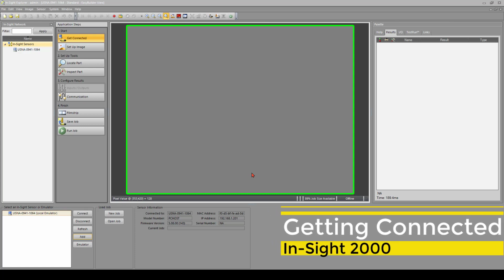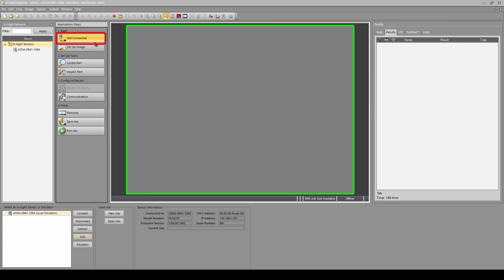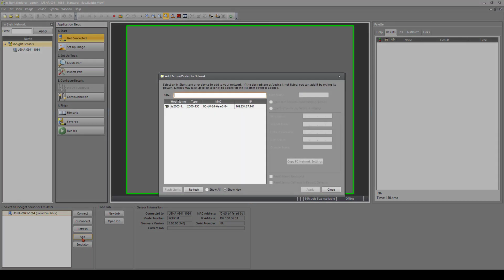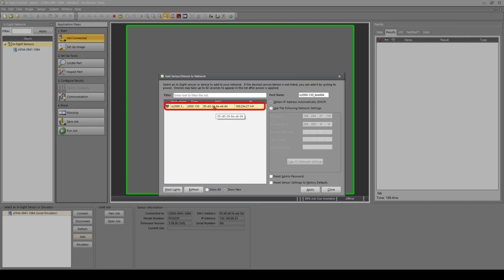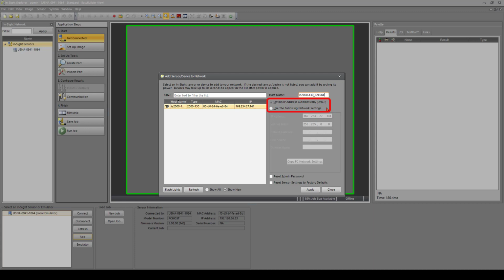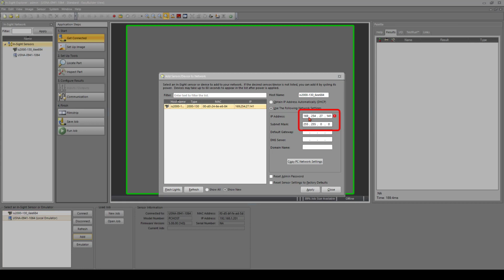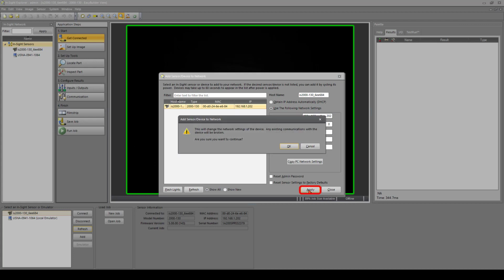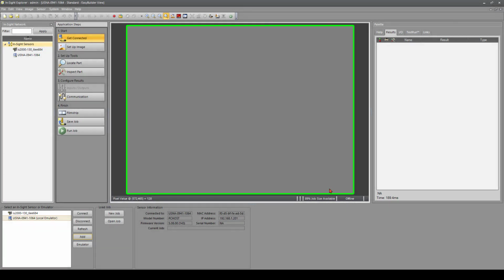01 Insight EasyBuilder - Getting Connected